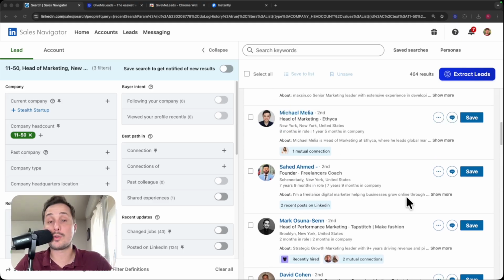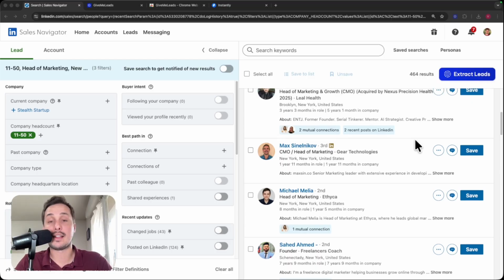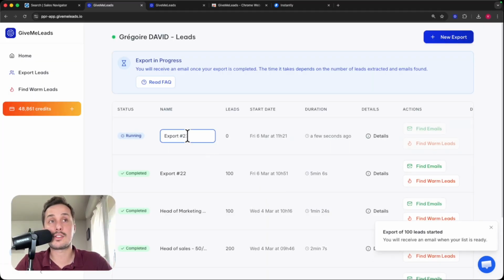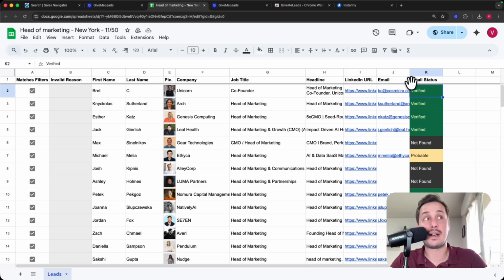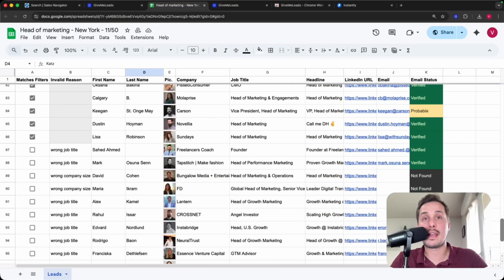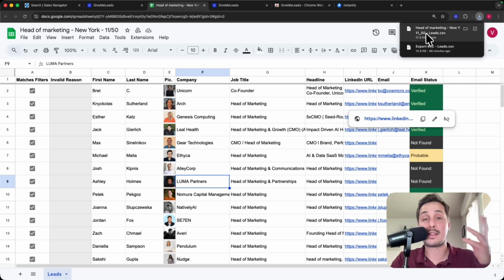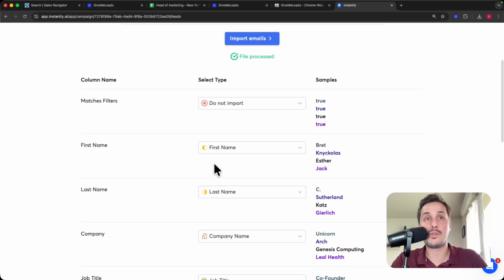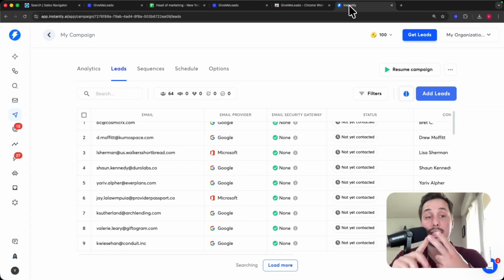How to Export Leads from LinkedIn Sales Navigator to Google Sheets (Step-by-Step Tutorial)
In this video, I show you how to export leads from LinkedIn Sales Navigator to Google Sheet with verified emails and prepare them for outreach.

You’ll learn how to export a clean list of B2B leads, review and validate your contact data, and then upload your lead list into your favorite outreach tool to start prospecting immediately.

This workflow is ideal for sales teams, founders, agencies, and recruiters who want to turn lead data into real conversations.

What you’ll learn:
- How to export leads with verified email addresses
- How to get them in a Google Sheet
- How to prepare your lead data for outreach
- How to upload leads into your outreach platform

00:00 - Introduction
00:25 - How to Export Leads from LinkedIn Sales Navigator
02:59 - How to Review your lead list in Google Sheet
05:16 - How to Upload Your Leads into an Outreach Tool